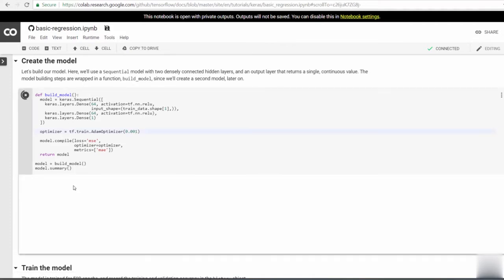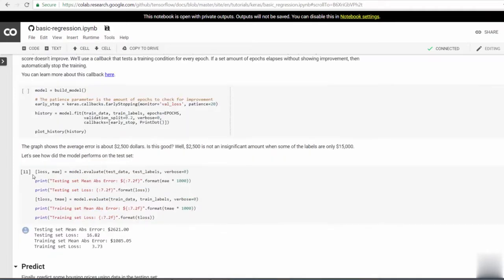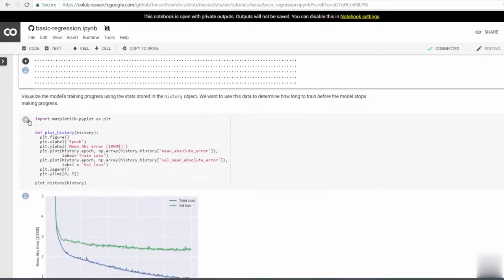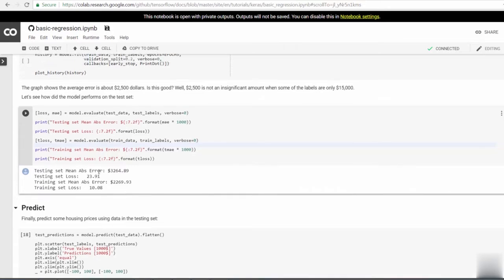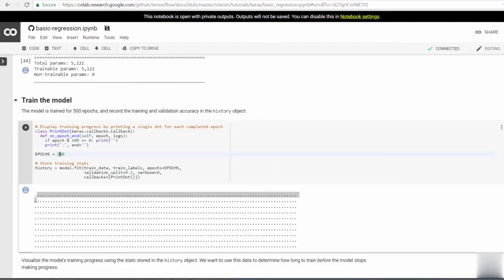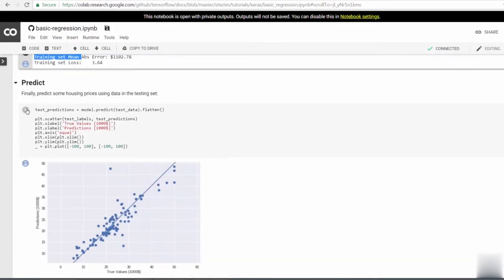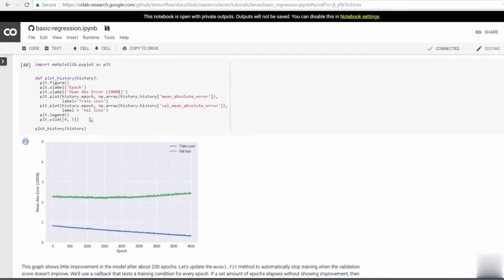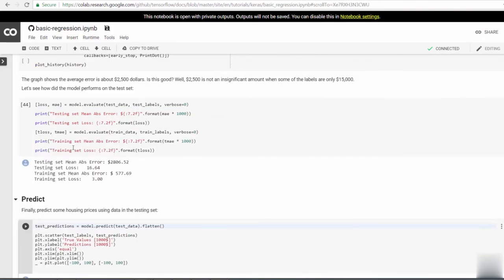Building a Regressive FFNN Feed Forward Nural Network | Artificial intelligence #60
Building a Regressive FFNN
Feed Forward Nural Network